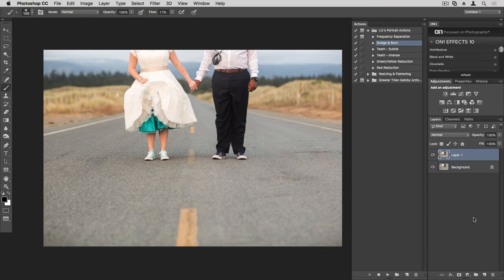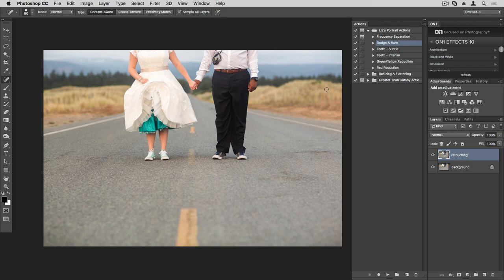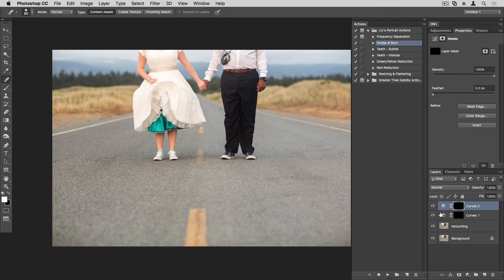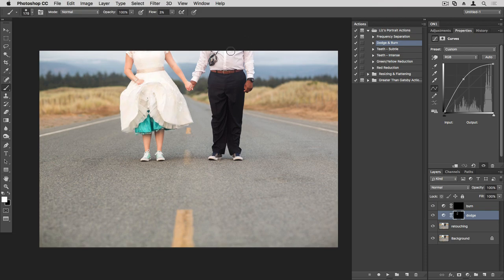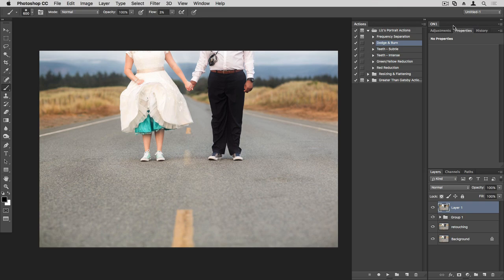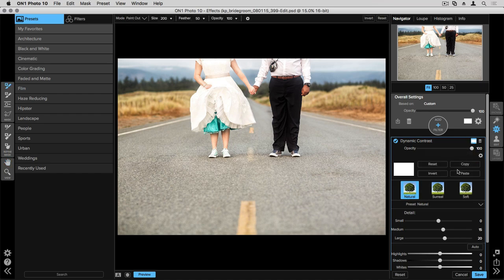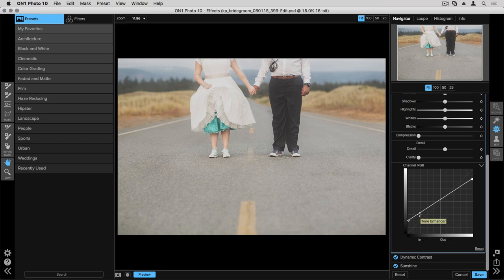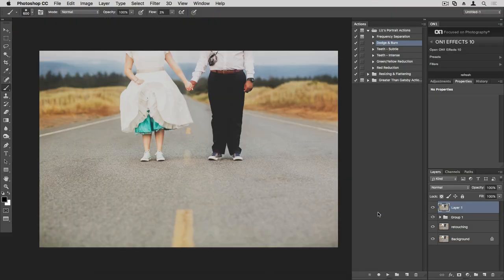ON1 Pro Series – Dodge and Burn with a Fade Matte Finish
In this tutorial Liz shows her distinctive workflow. Starting in Adobe Photoshop she makes sense of the dodge and burn technique. Then moves to ON1 Effects and creates the popular fade or matte look that your clients will love.